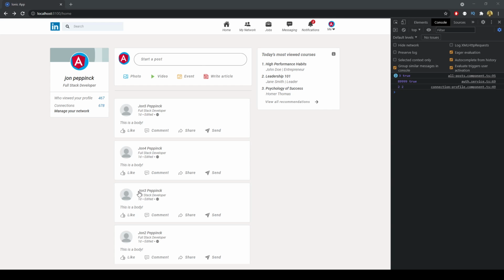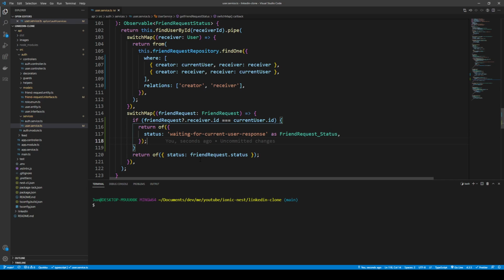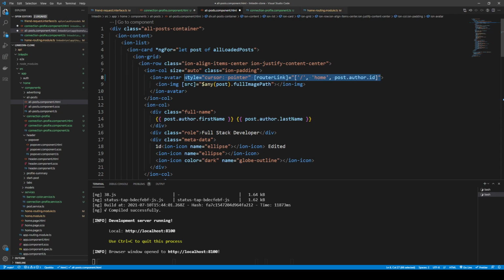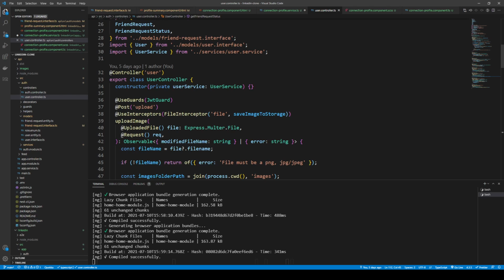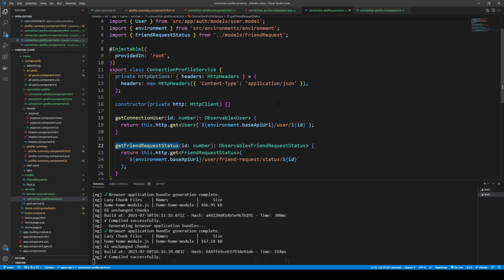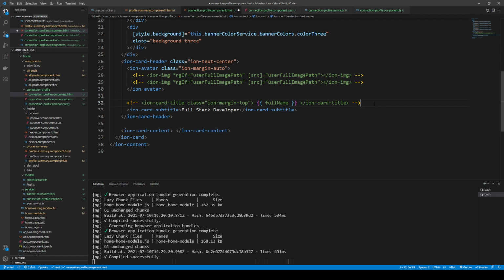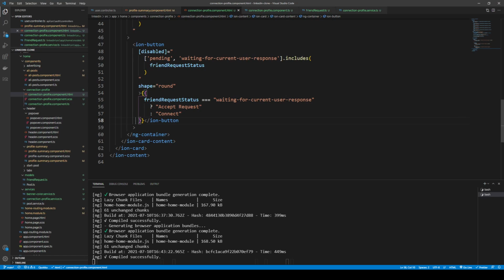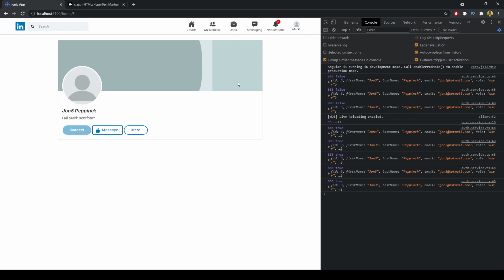Ionic Angular Create Friend Requests for Social Networking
In this video we create the friend request system on the front-end such that users can add connections.